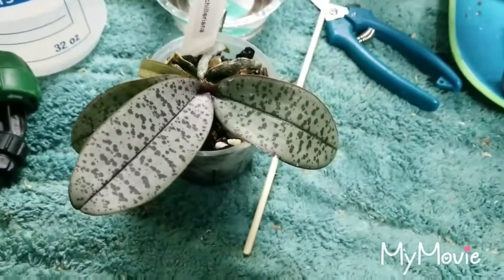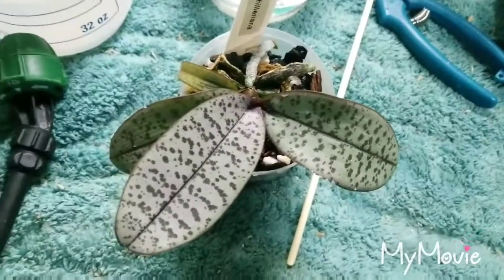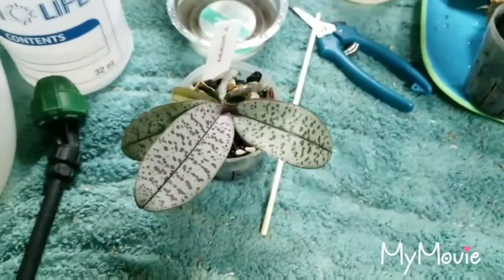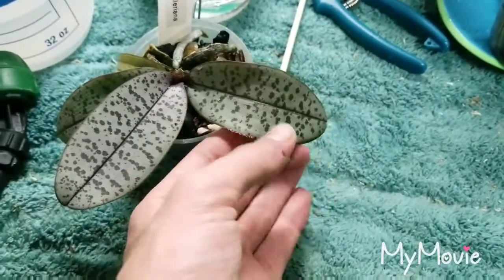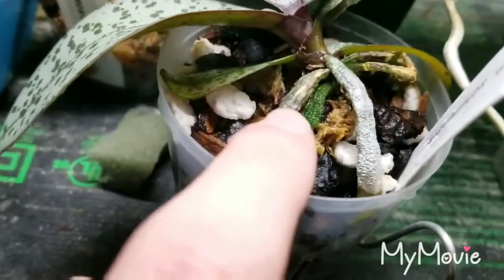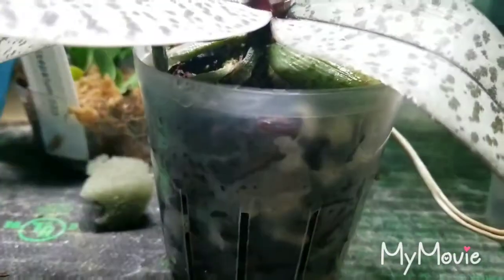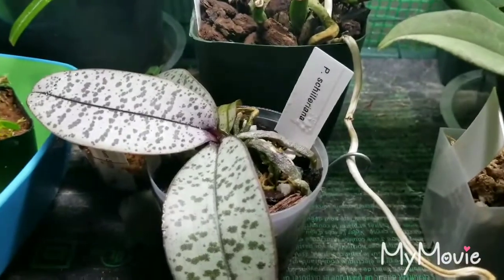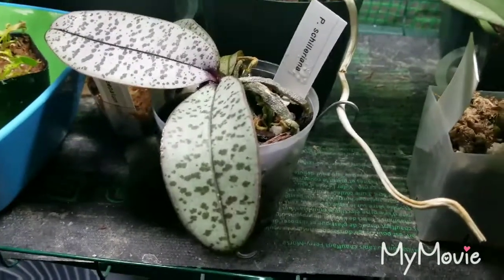Phalaenopsis Schilleriana Update